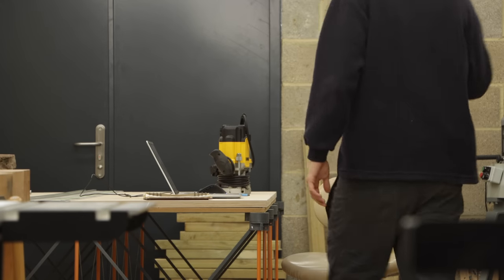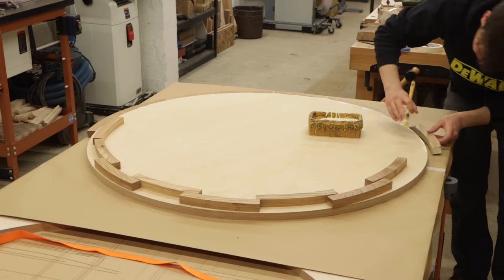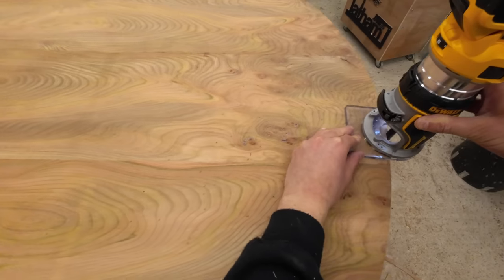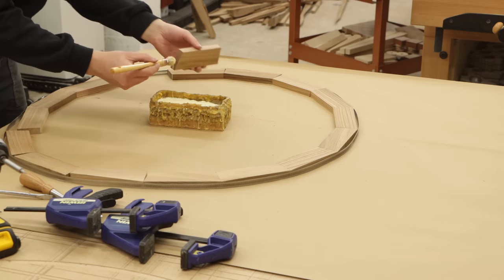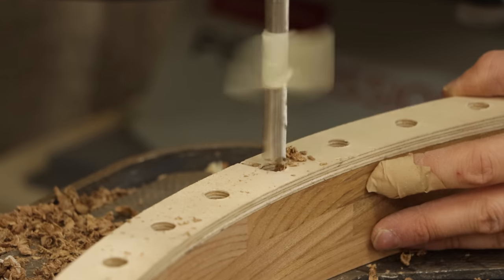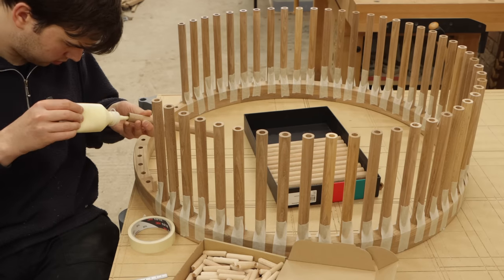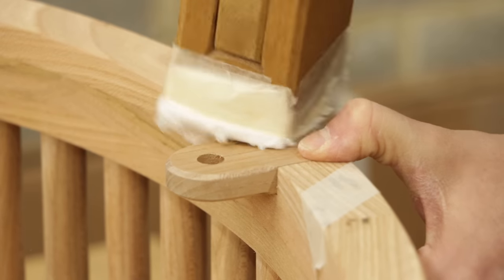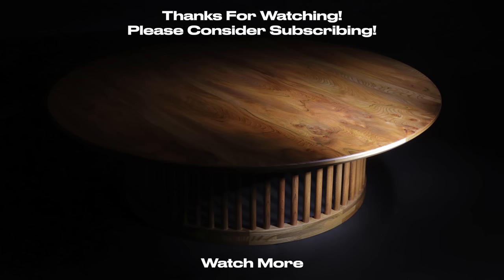Making A Huge Bespoke Elm Coffee Table With Segment Base!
Building My Favourite Project To Date! A Huge Elm Coffee Table!

In this video I make a custom coffee table for an ultra-modern London townhouse. The solid wood table will be the centrepiece for the living room. Not only is this coffee table functional, it is also a piece of art. The tabletop consists of 1inch thick birch plywood with sawn constructional elm veneers, with a segmented lipping wrapping around the table. The top is held up by two large segmented rings and 60 spindles.

00:00 CNC Table Lipping
02:28 Circle Cutting Router Jig
02:55 Gluing On Table Lipping
03:53 Vacuum Pressing Veneered Tabletop
06:09 Router Profile Table Edge
06:29 Filling Cracks And De-Nib Sanding
07:09 Segmented Table Leg
12:48 Making Dowels On The Router Table
15:28 Gluing The Table Base Together
17:12 How To Join Legs To A Table Top
18:35 Applying Rubio Monocoat
20:37 Photographing Your Furniture